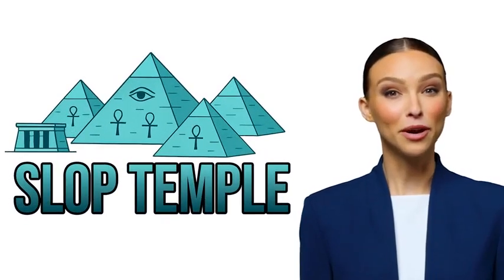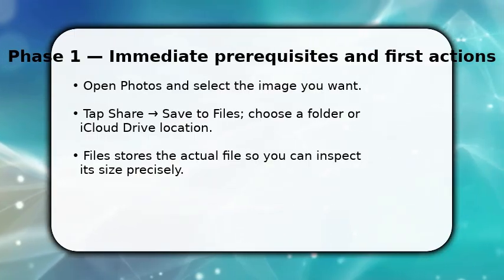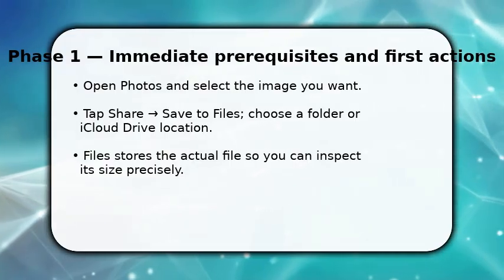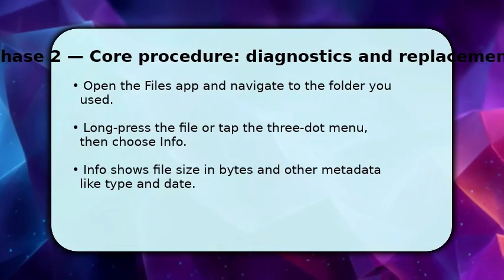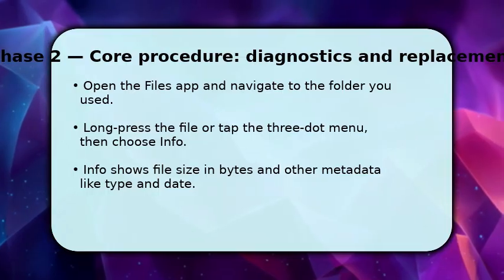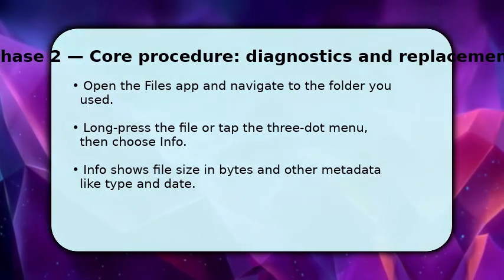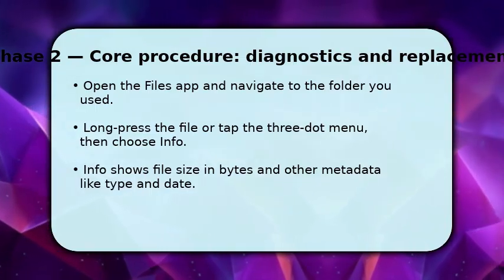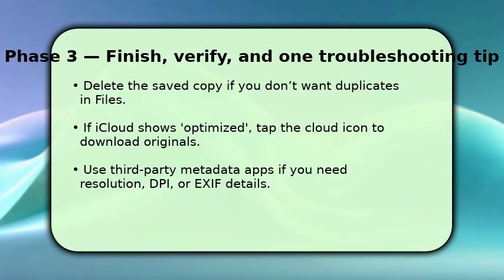How to See Photo Size in Iphone (only Way)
How to See Photo Size in Iphone (only Way) | 🔒 Surfshark VPN Deal — Stay private and secure. $1.99/mo + 3 Months Free ▸

Discover the precise method to view and adjust photo sizes directly on your iPhone. This step-by-step guide ensures you can easily manage all of your images, making them fit for various purposes without any hassle.

iPhone, view photosize, adjust image size, manage iPhone pictures, fit photo dimensions, resize on iPhone